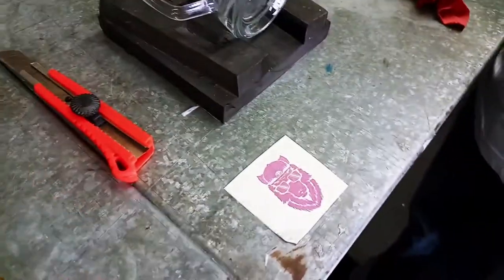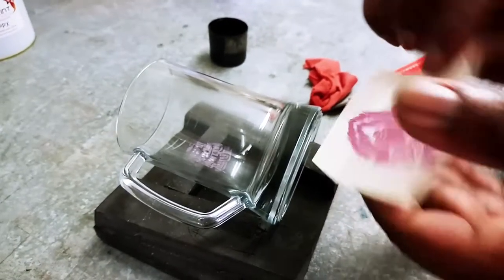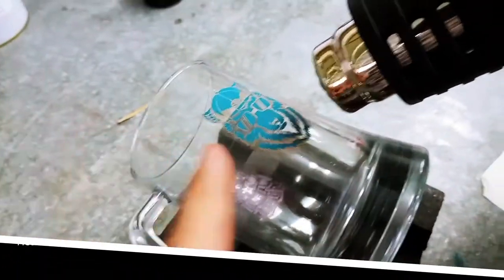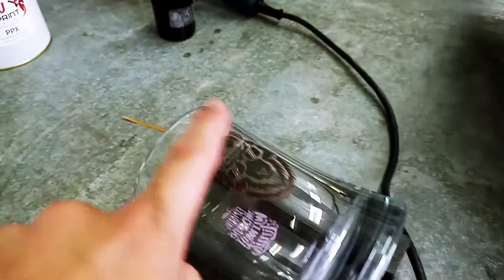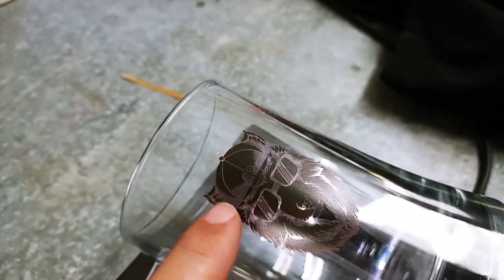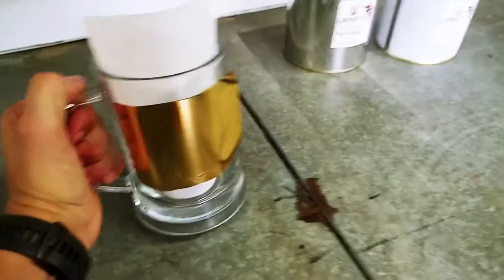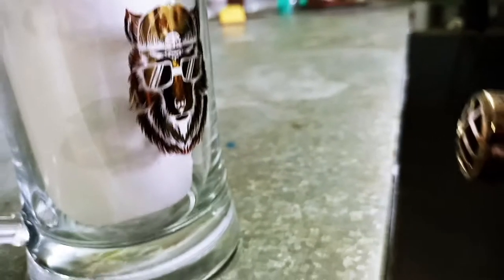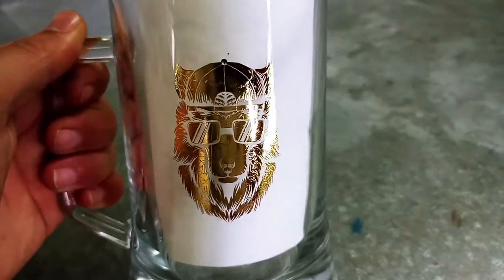Transferring A Gold Foil Logo Onto Glass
In this video, Uprint Digital Direct’s Jordan Steinbach demonstrates how to transfer a gold foil logo onto glass.